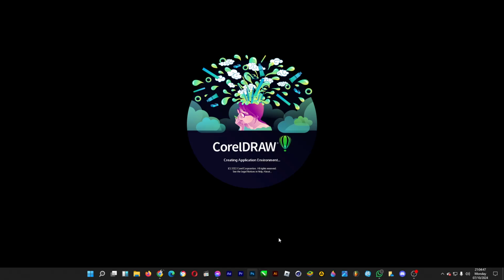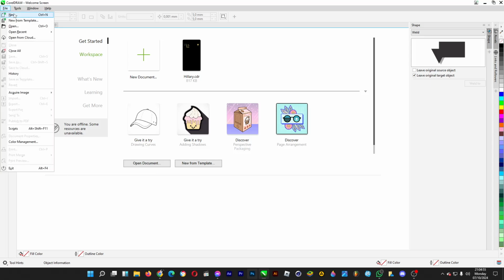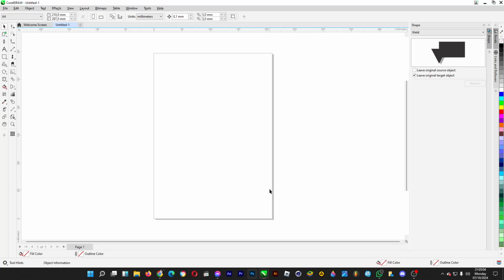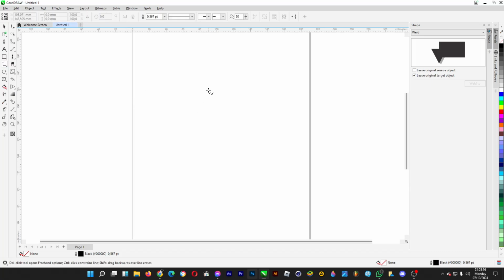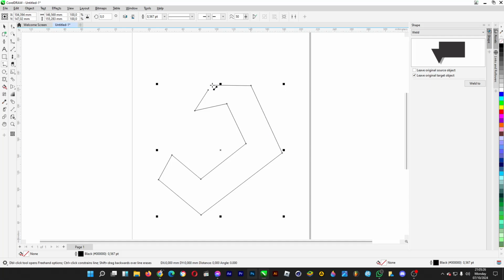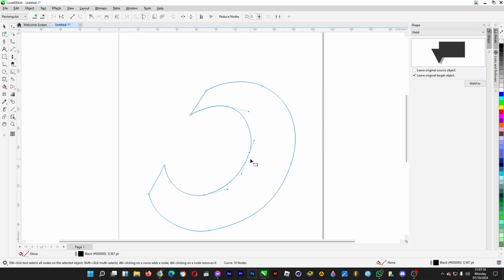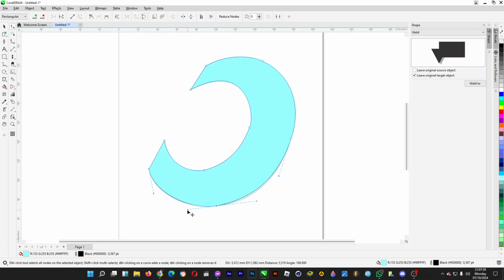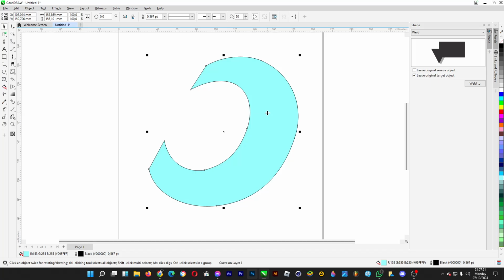🖊️ Basic tutorial: How to design a logo in CorelDraw?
Here's how you can simply design a logo in CorelDraw, a designing program where you can make tons of logos or artworks for your business or just to improve your designing skills.